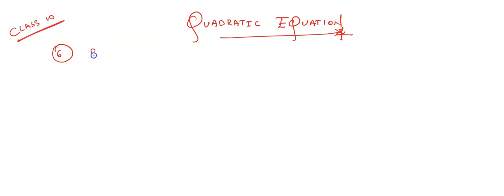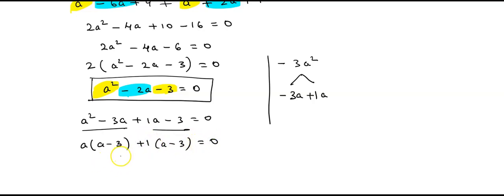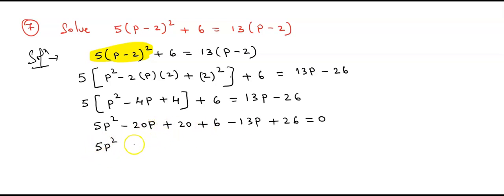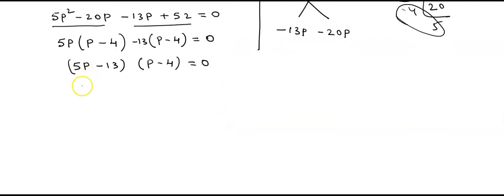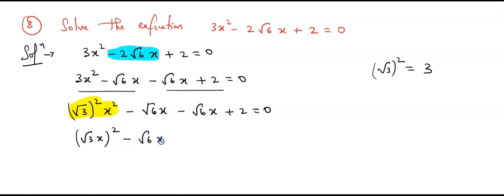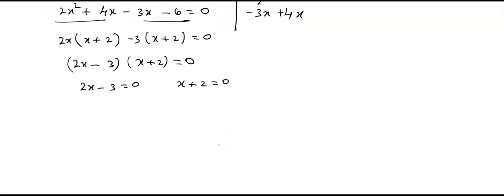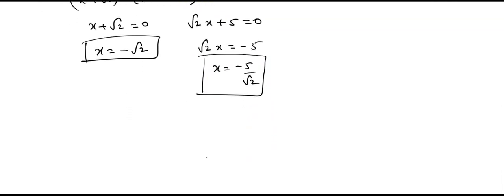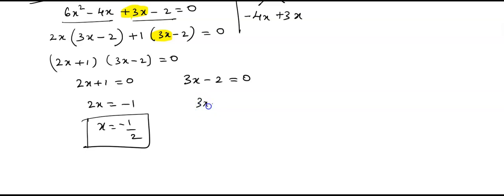class 10 | Quadratic equation | Quick revision | Part 5 | Score 100% Result | NCERT |Karnataka| CBSE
Class 10 Mathematics | How to Study Quadratic Equation? From where to study Maths? Are you weak in maths? confused? Want to pass in maths? want to score in maths? Do you know chapter wise marks allotment?
Watch this complete video you will find one solution for your all doubts.
We cover full holistic syllabus with ample revision, cover previous year questions, suggest the important questions & much more.

How to access these classes? How to pay & use the revision classes in detail quick revision?

Dear Students, in this video we are going to explain you in detailed manner about complete Karnataka Board of Class 10, Mathematics. Hope you find it helpful & interesting. Enjoy Learning!

👉 Watch 1st Language Kannada Passing Package here:
👉 Watch 1st Language English Passing Package here:
👉 Watch 1st Language Hindi Passing Package here:

👉 Watch 2nd Language English Passing Package here:

👉 Watch 3rd Language Kannada Passing Package here:
👉 Watch 3rd Language English Passing Package here:
👉 Watch 3rd Language Hindi Passing Package here: